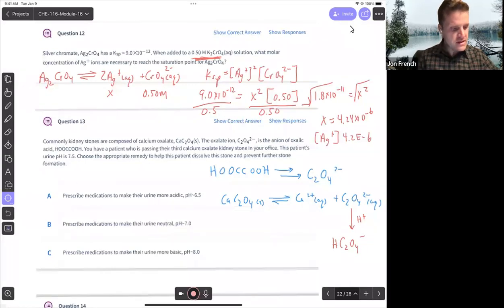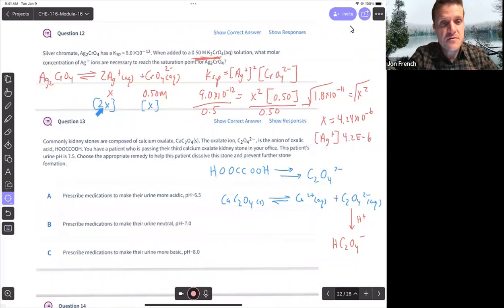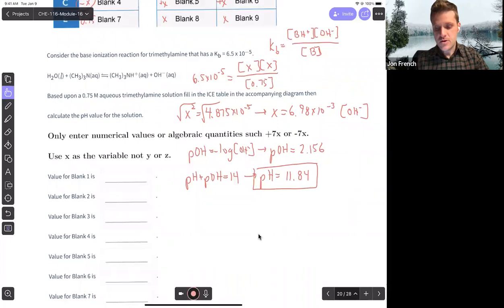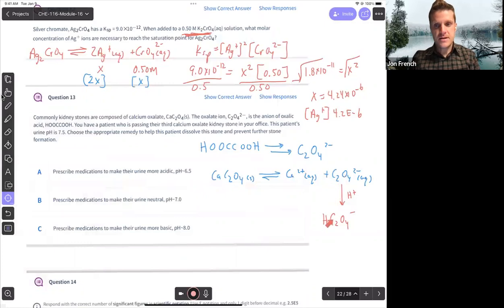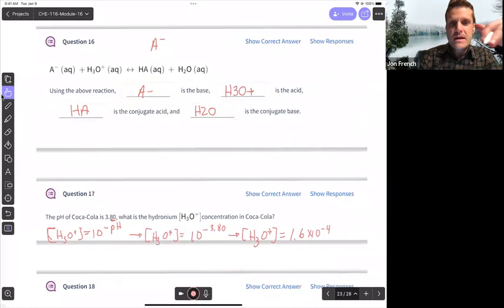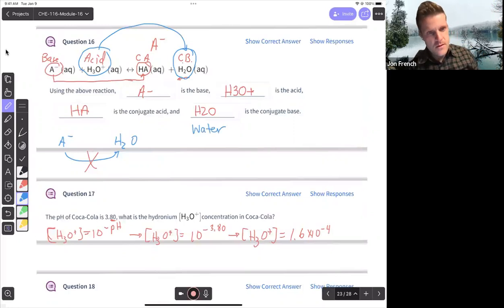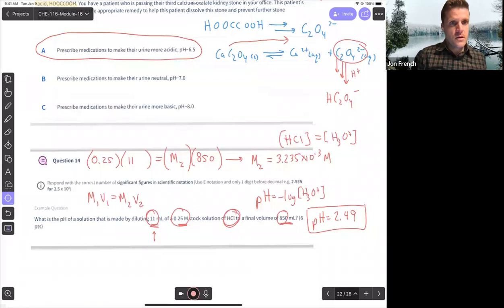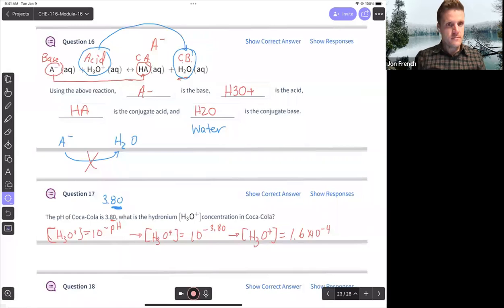CHE_116_Exam_2_Review_2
Questions 12,13,14,15,17 from the practice exam.